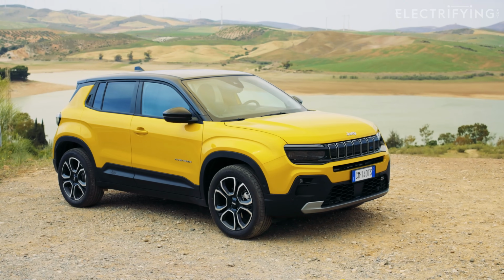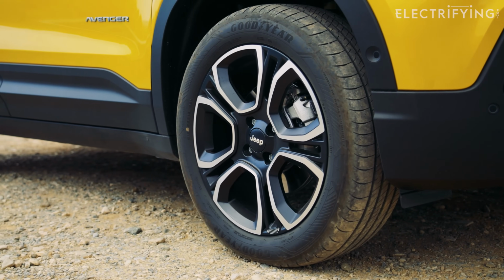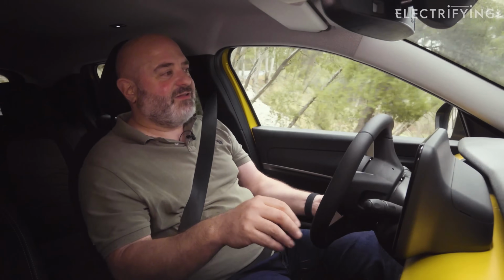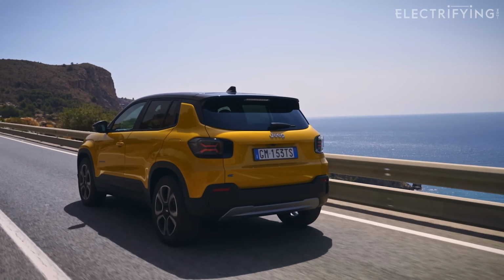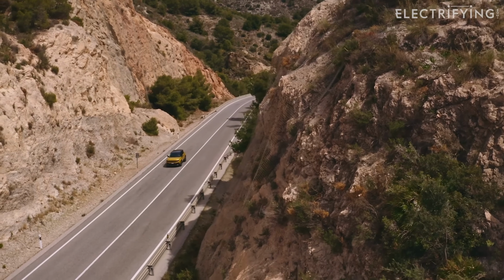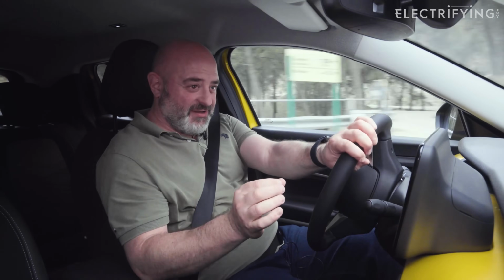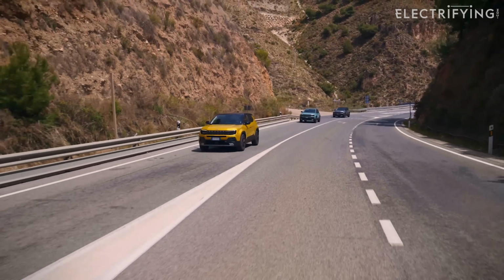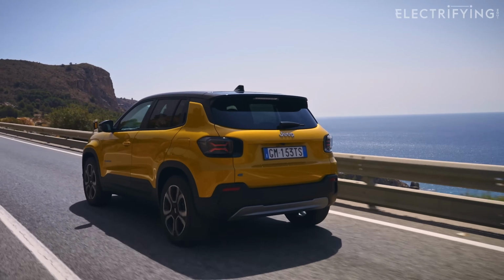FIRST DRIVE: Jeep Avenger | Is the smallest electric Jeep the next BIG thiing? / Electrifying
The Jeep Avenger is a small superhero in our eyes. It’s a fantastic small electric car that’s fun, comfortable, practical and characterful. It’s only a touch longer than a VW Polo, so it’s great for around-town manoeuvring, better than most other compact SUVs that are noticeably bigger than the Avenger. An official WLTP range of 250 miles means that it’ll be fine for long journeys, and after a first drive we’ve been impressed by its efficiency.

Looking for your next electric car? Electrifying.com will help make finding your next car easier than ever. Compare expert electric car reviews and recommendations, and find your perfect car through our official YouTube channel.

Check back for the latest new car reviews on everything from electric SUVs to supercars, together with all the advice you need to make the switch to electric.

✅ charging guides